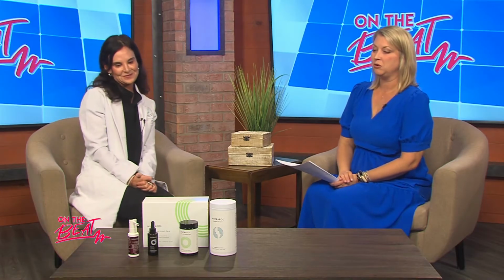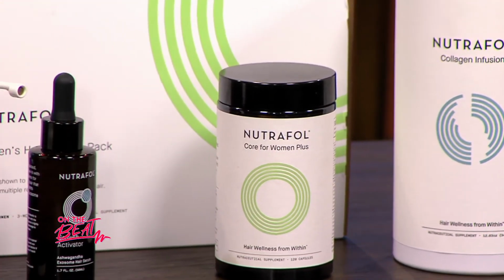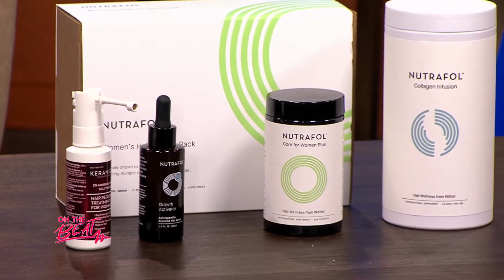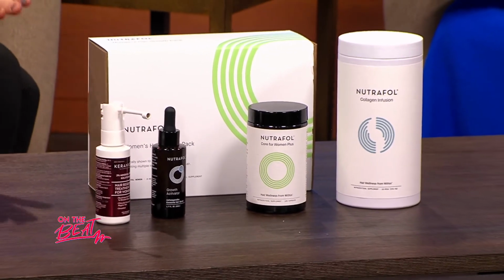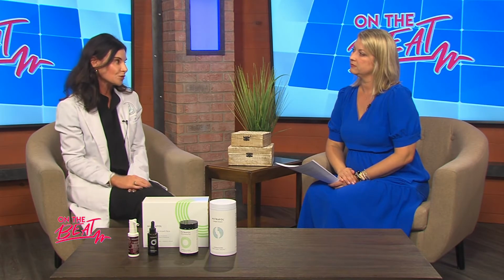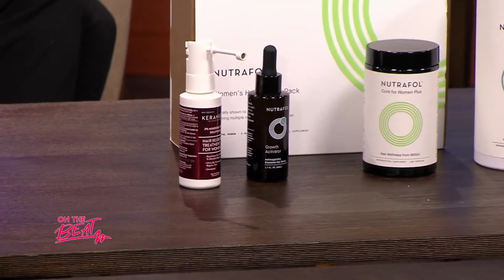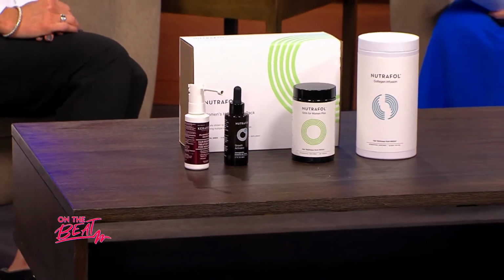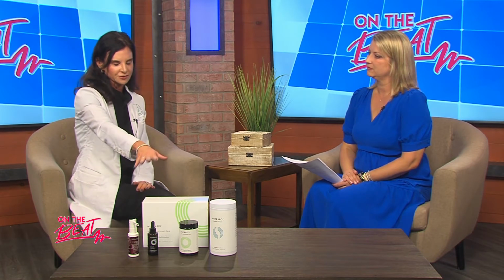On The Beat (Vitality Hair Loss Treatment) - 11/14/22